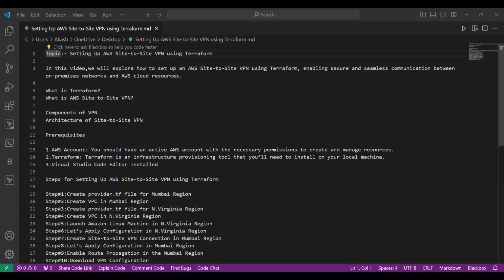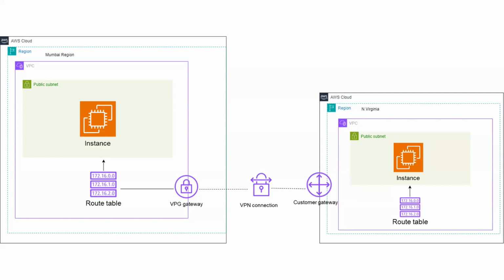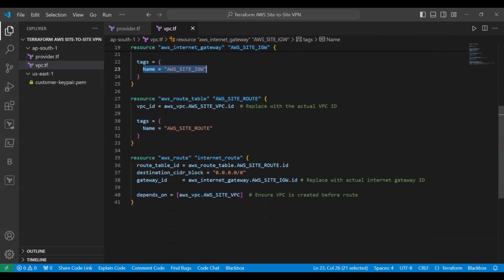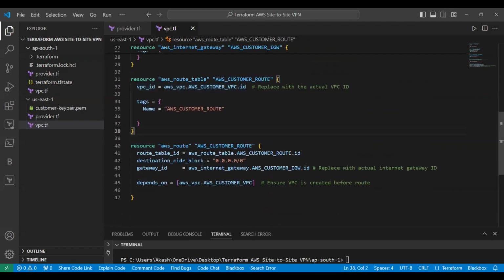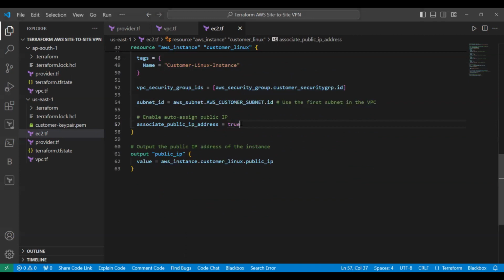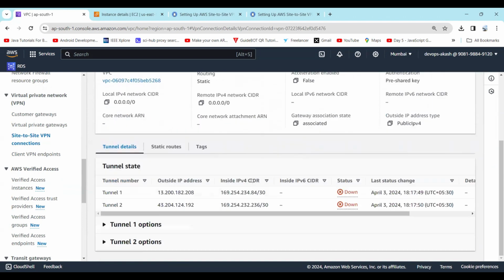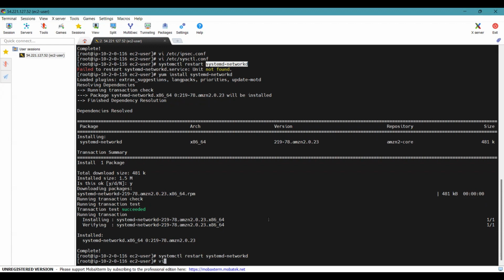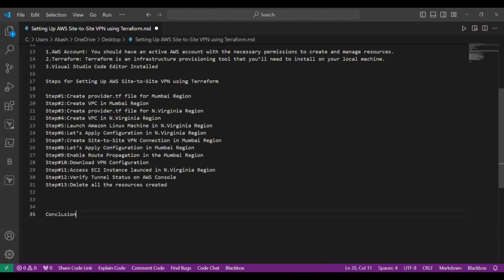AWS site-to-site VPN configuration step-by-step using Terraform | Terraform with AWS Tutorial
In this video, we are going to cover AWS site-to-site VPN configuration step-by-step using Terraform | Terraform with AWS Tutorial | AWS site-to-site VPN demo using Terraform
0:00 What is AWS Site-to-Site VPN
5:00 Create VPC in Mumbai Region using Terraform
10:00 Create VPC in N.Virginia Region using Terraform
15:00 Launch Amazon Linux Machine in N.Virginia Region
20:00 AWS Site-to-Site VPN using Terraform